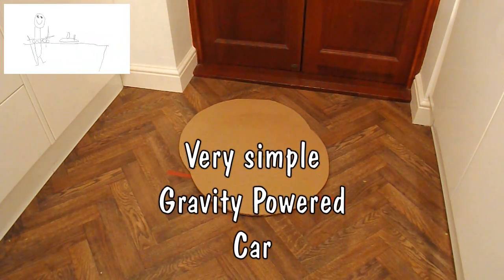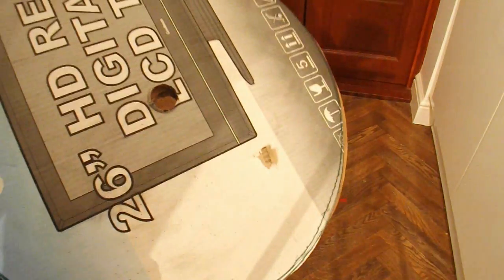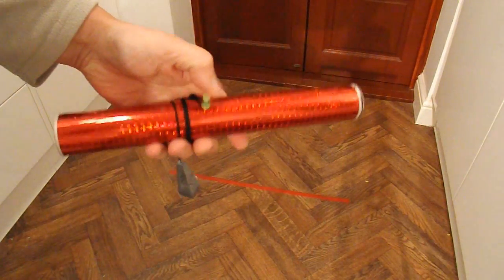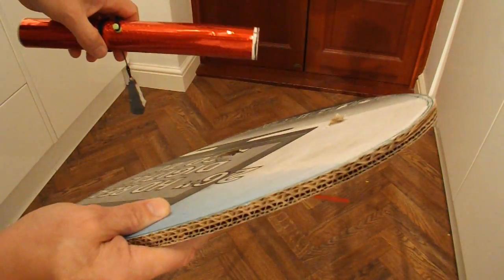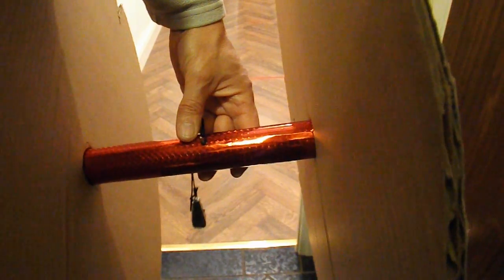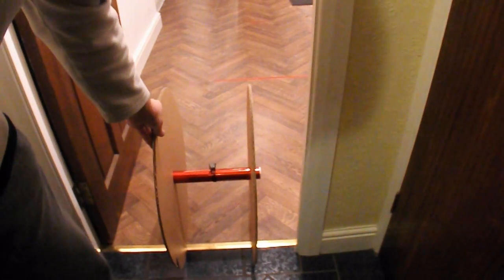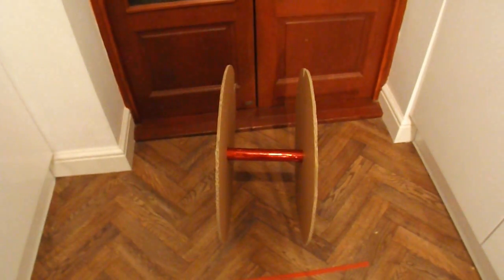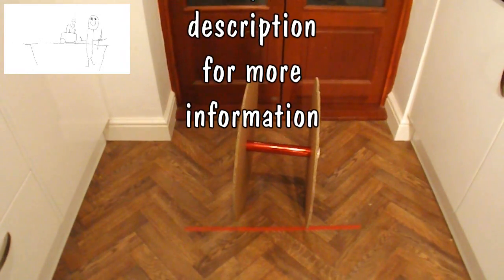Very simple Gravity Powered car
Tidying my garage and noticed these two cardboard wheels from one of my recent projects so I thought I would make a very simple Gravity Powered car before I throw them out.

Main components
Large cardboard wheels
Stiff cardboard tube
5 oz lead weight
string
toothpick

Main Tools
Sharp knife

I will add this new video to my Gravity Powered Cars playlist